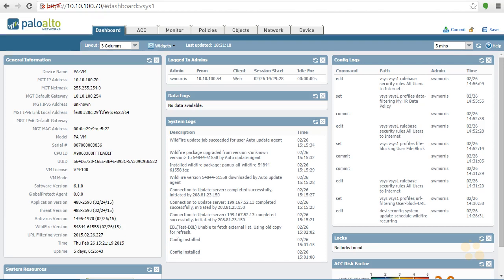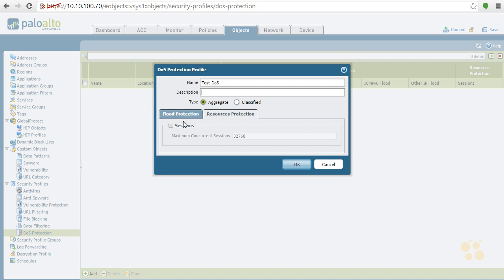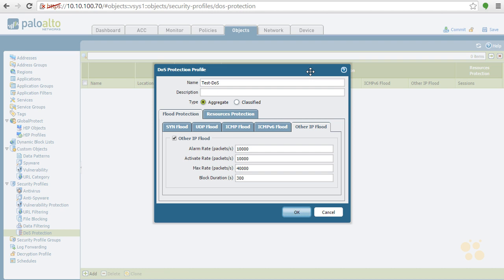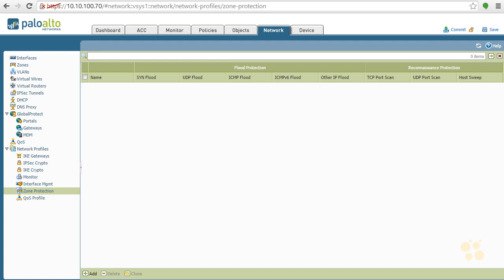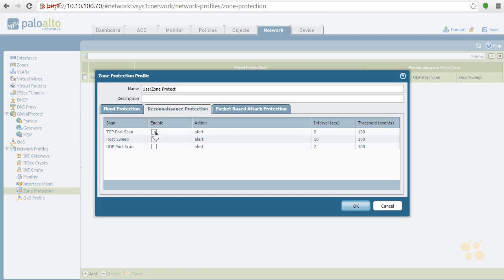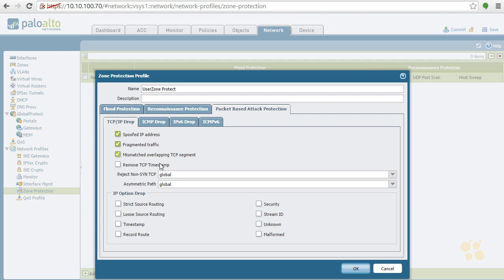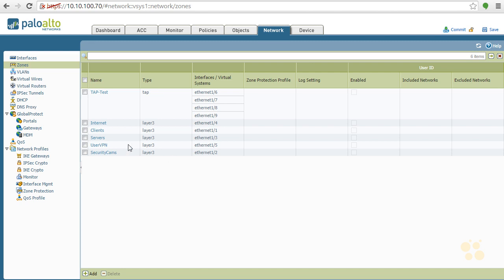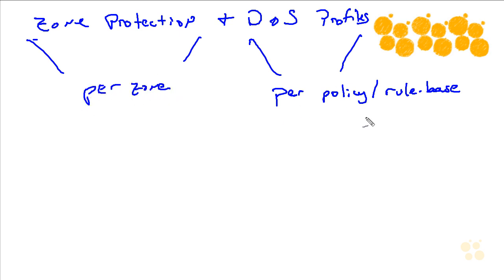22 Content ID Configuration Zone Protection & DoS